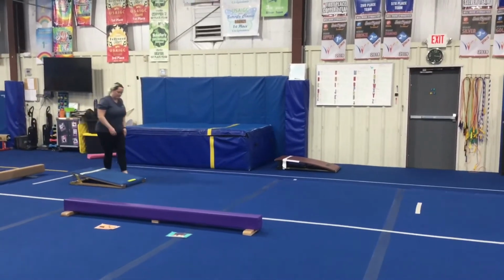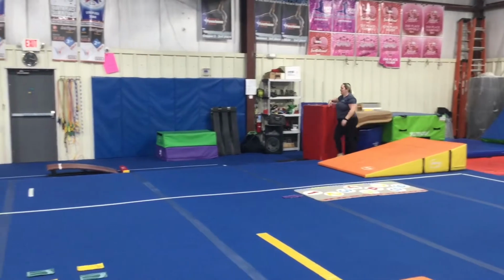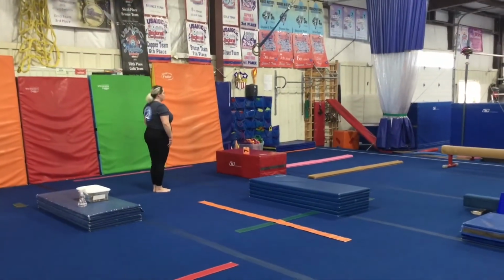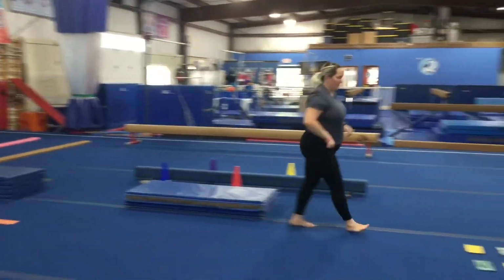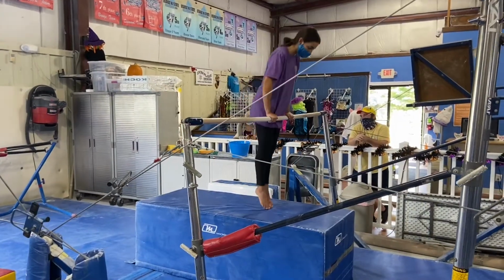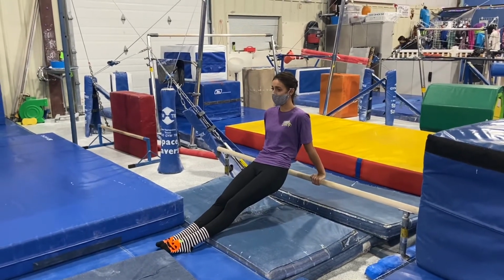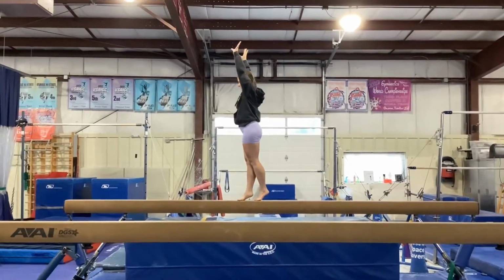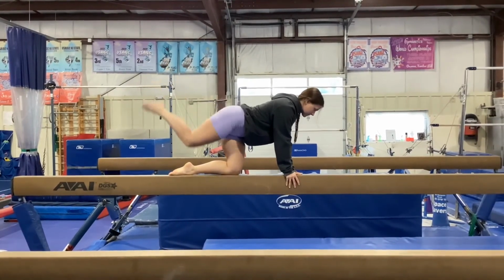Fall 2022 Level 2: Week 3 & 4 (Sept 12th - Sept 24th)